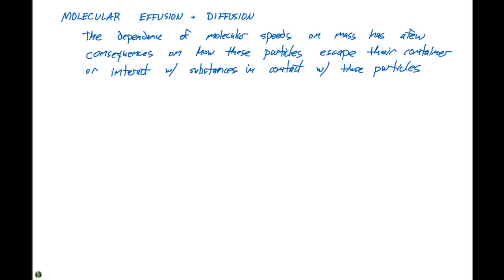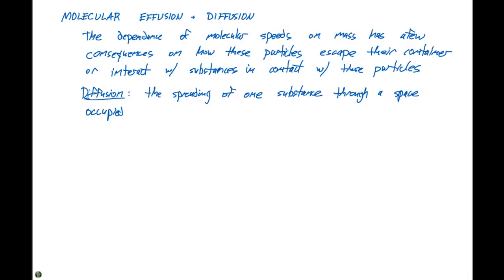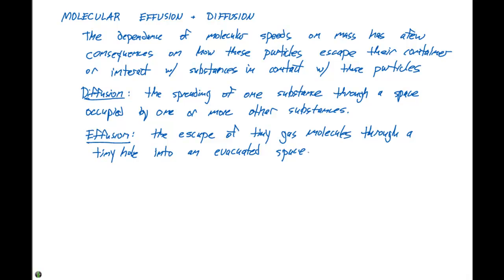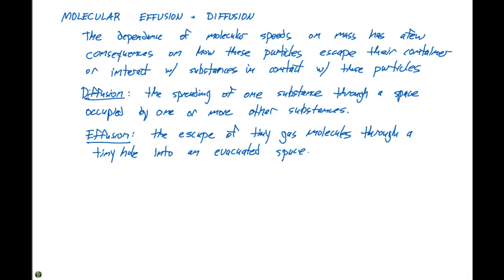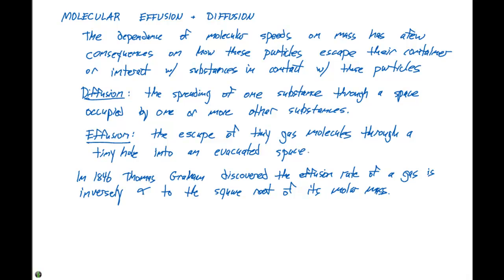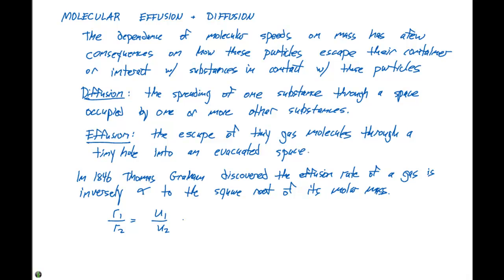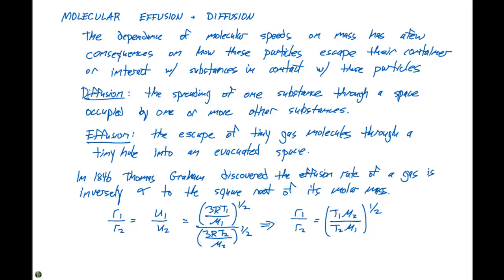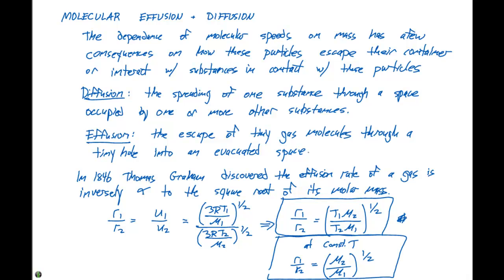10.8 Molecular Effusion and Diffusion 6;12